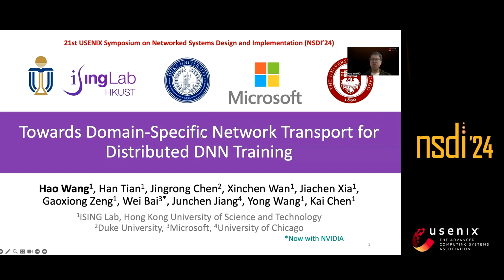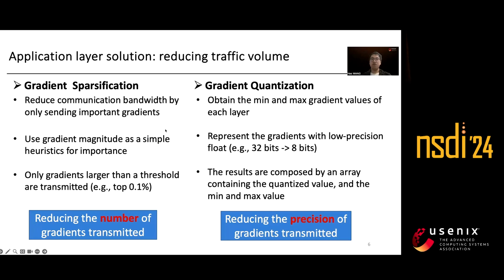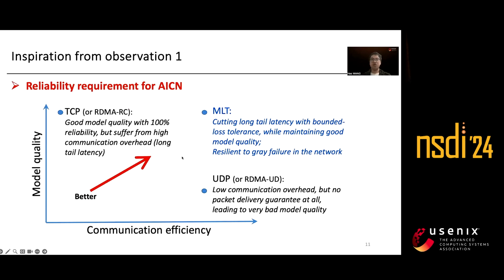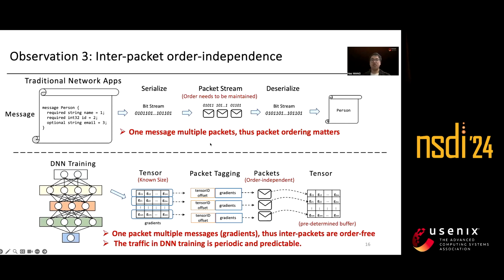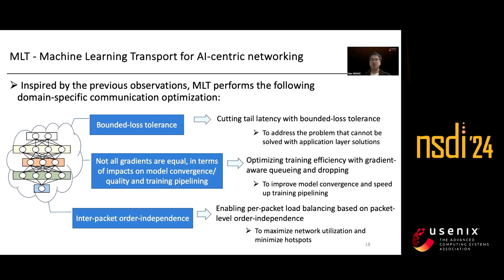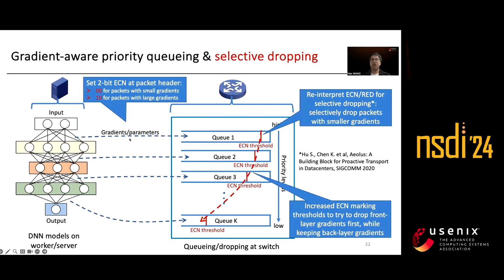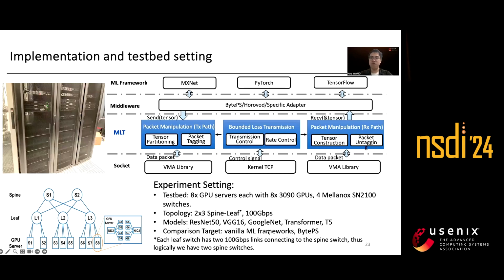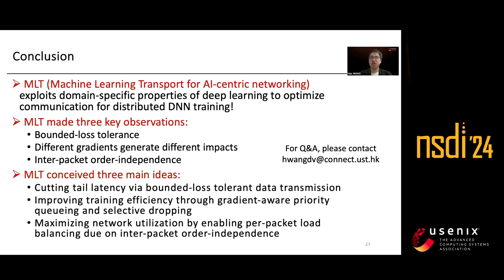NSDI '24 - Towards Domain-Specific Network Transport for Distributed DNN Training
Hao Wang and Han Tian, iSING Lab, Hong Kong University of Science and Technology; Jingrong Chen, Duke University; Xinchen Wan, Jiacheng Xia, and Gaoxiong Zeng, iSING Lab, Hong Kong University of Science and Technology; Wei Bai, Microsoft; Junchen Jiang, University of Chicago; Yong Wang and Kai Chen, iSING Lab, Hong Kong University of Science and Technology

The nature of machine learning (ML) applications exposes rich characteristics to underlying network transport, yet little work has been done so far to systematically exploit these properties in transport layer design. This paper takes the initiative to pursue a domain-specific network transport, called MLT, for distributed DNN training that fully embraces several unique characteristics of machine learning.

At its heart, MLT employs three simple-yet-effective techniques to form a 3-step progressive scheme against long tail latency caused by transient packet drops and queueing. First, it leverages the independencies among gradient updates to enable per-packet load balancing to minimize network hotspots without worrying about packet re-ordering. Then, if hotspot arises, it performs priority queueing/dropping by differentiating gradients based on their layers and magnitudes to optimize model convergence and accuracy. Lastly, if drop occurs, it enables bounded-loss tolerance—a certain amount of gradient losses tolerated by the DNN training without affecting the final model performance.

MLT is readily deployable with commodity switches and imposes minimal modifications on popular DNN training libraries (e.g., TensorFlow, MXNet and PyTorch) and communication routines (e.g., PS and Ring All-reduce). We show, via both testbed experiments and simulations, that MLT can effectively optimize network tail latency and achieve up to 62.2% better end-to-end training time over prior work.